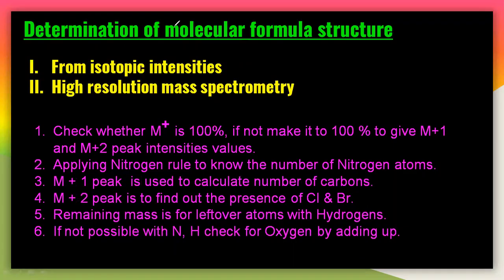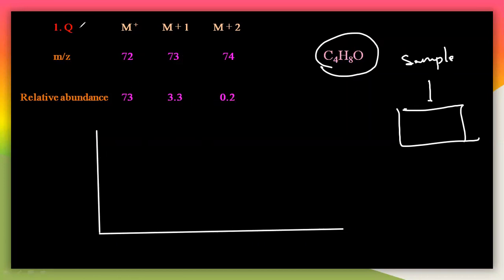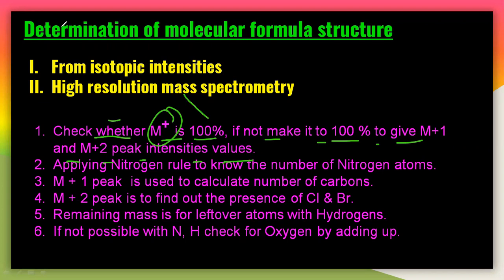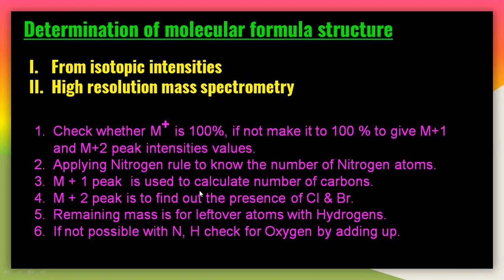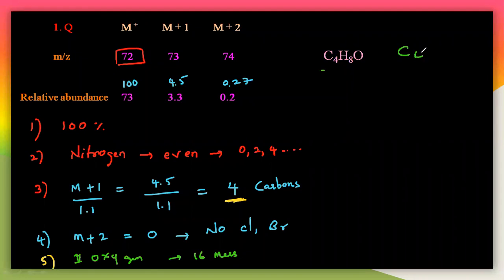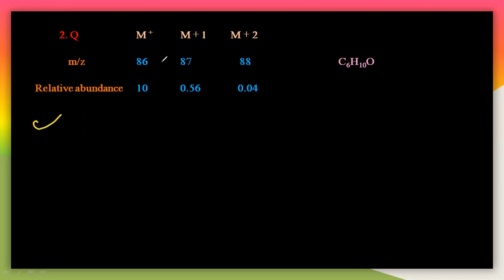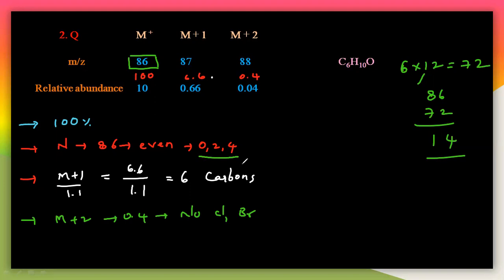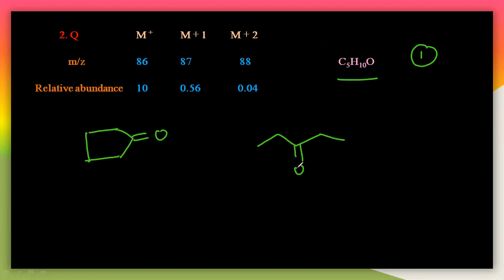Determination of Molecular formula - Part 7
Dowload the notes of it.